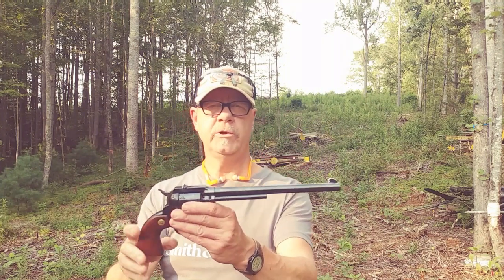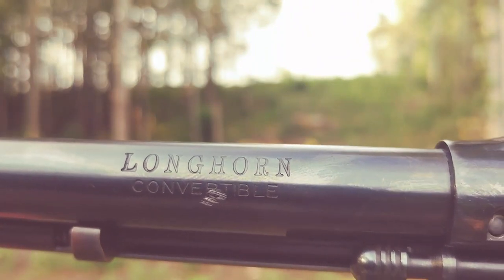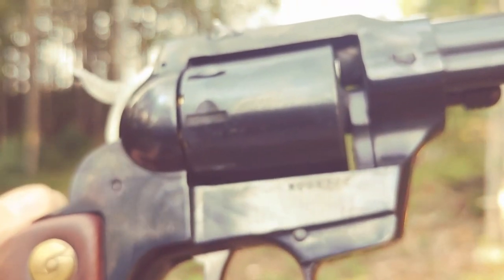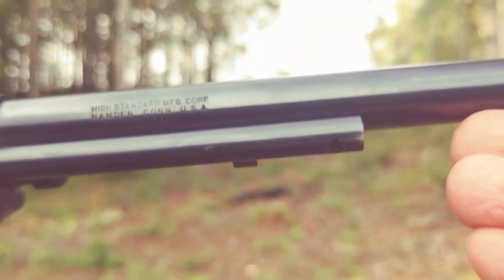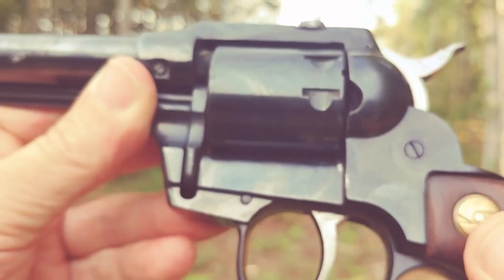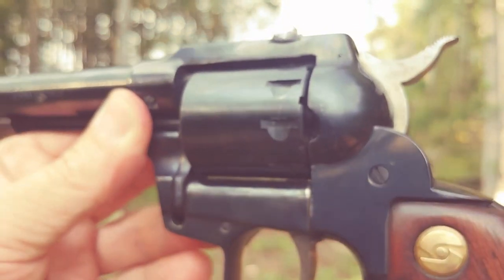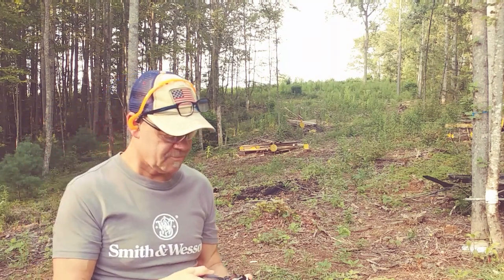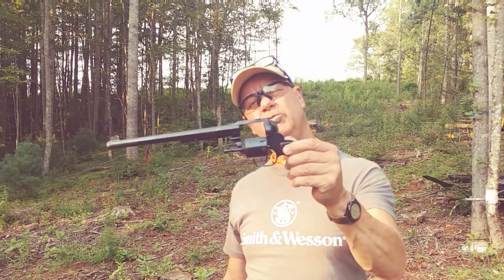High Standard Longhorn Convertible pistol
This 9 shot 22lr/22magnum revolver was my Dads favorite. This 91/2 inch blued beauty is a tack driver and heavy enough to handle the magnum loads with ease. Now it is my go to fun gun and I have fired a truck load of standard 22s through it. Here is a few rare magnum shots with Mr Dads favorite!